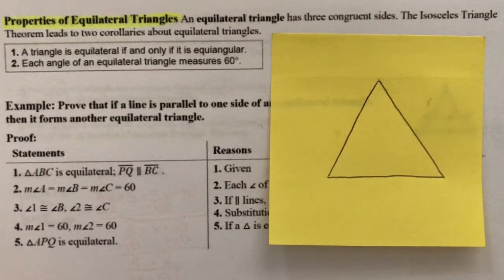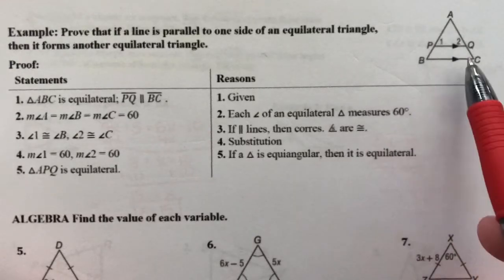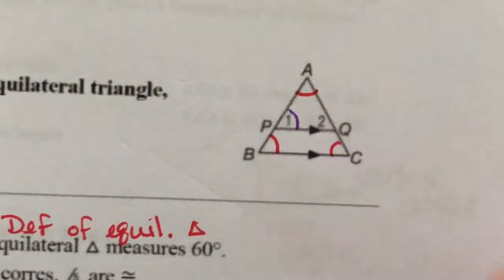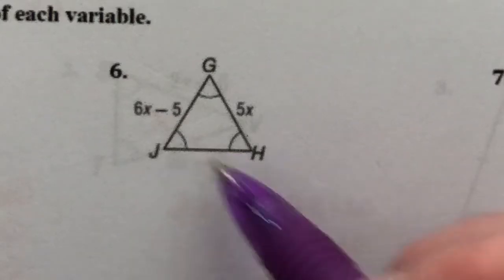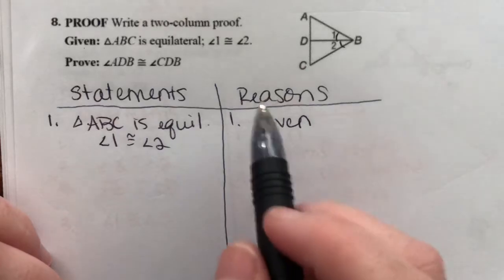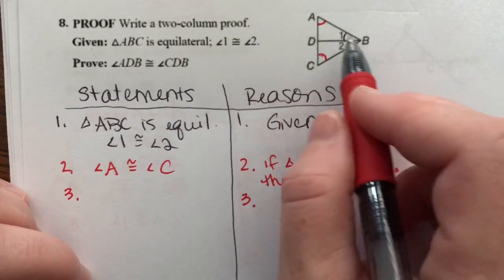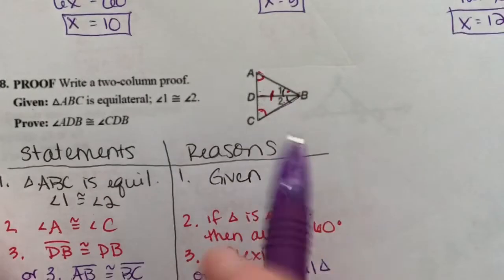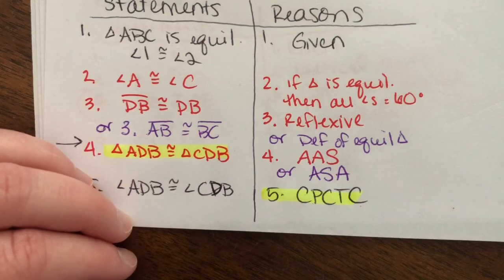4-6 (Part 2) Equilateral Triangles